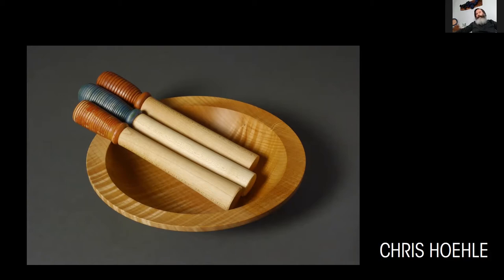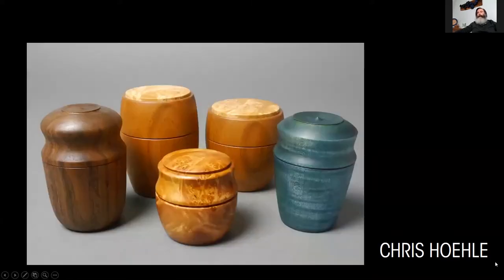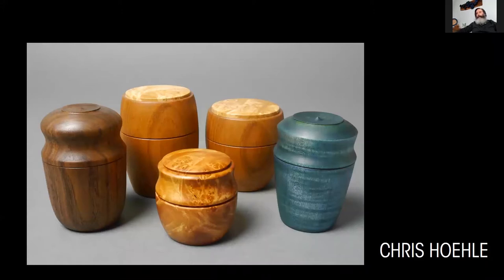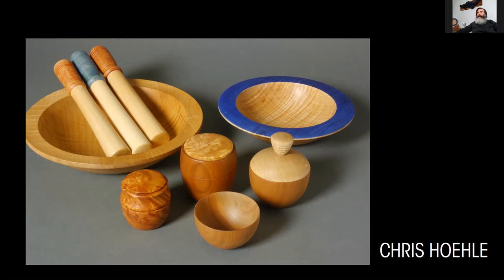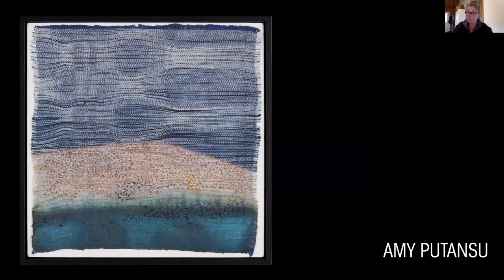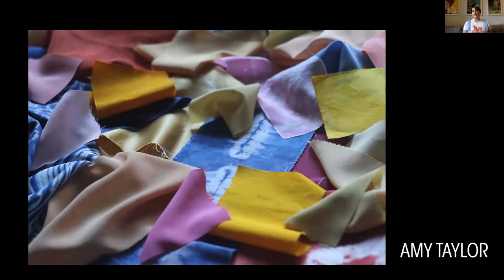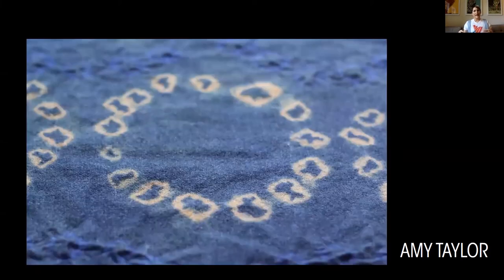Arrowmont Instructor Roundtable: New Year, New Craft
Arrowmont started the year off with a creative conversation! Three 2021 Arrowmont instructors, teaching introductory workshops, joined in a discussion about beginning new craft practices, experiencing and witnessing the "aha" moment in the studio, and how novelty impacts their own work. Featuring:

• Chris Hoehle, woodturner
• Amy Putansu, weaver & textiles artist
• Amy Taylor, natural dyer & fiber artist

CHRIS HOEHLE
2021 Workshop: Improvisation in the Round: An Introduction to Woodturning

Chris Hoehle is a woodturner and shop monitor/technician for the community woodshop at the Denver Tool Library in Denver, Colorado. He began his study of woodworking 15 years ago at Red Rocks Community College, then further refined his skills by attending workshops at Arrowmont and Anderson Ranch Arts Center. Hoehle’s work was featured in the Center for Furniture Craftsmanship's 2013 exhibition Turning Twenty.

AMY PUTANSU
2021 Workshop: Introduction to Weaving

Amy Putansu teaches weaving in the Professional Crafts program at Haywood Community College in Clyde, North Carolina. She earned her BFA in Textiles from the Rhode Island School of Design and has been weaving in various capacities ever since. Her ondulé wall pieces can be found at the Blue Spiral 1 Gallery in Asheville, North Carolina.

AMY TAYLOR
2021 workshop: Plants, Bugs, and Mineral Salts: An Introduction to Natural Color

Amy Taylor is a natural dyer who lives in Chicago, Illinois. She operates a small business handmaking naturally dyed undergarments. She taught at Lillstreet Art Center, UCLA, and the Fiberwood Weaving Studio. With a passion for eco-friendly materials and ethical fashion, Taylor’s work focuses on fabric and form to create high quality, one-of-a-kind textiles.